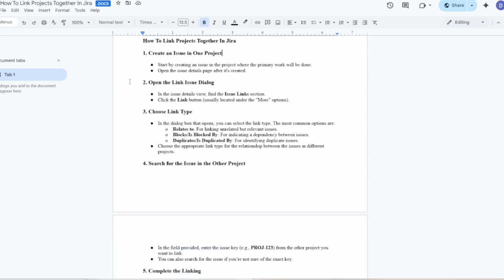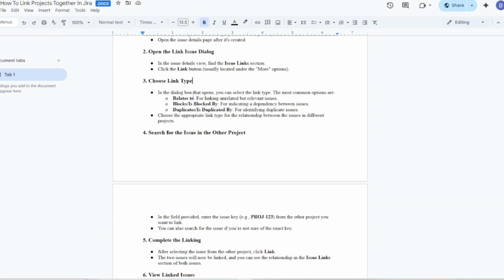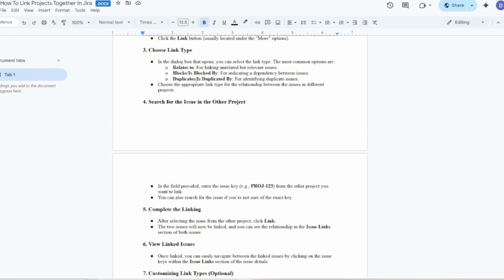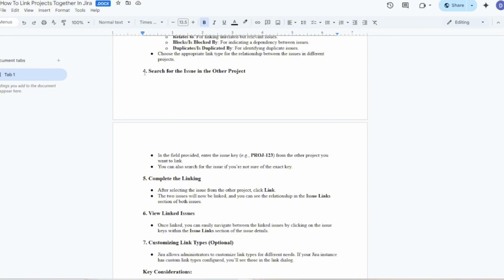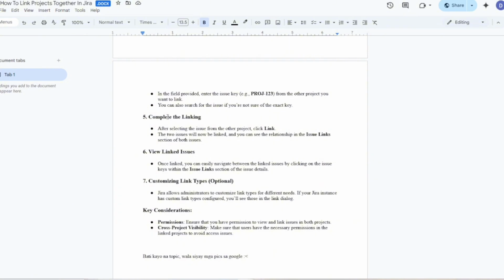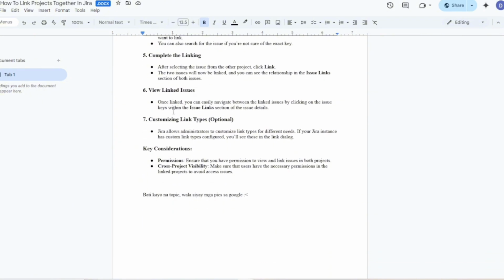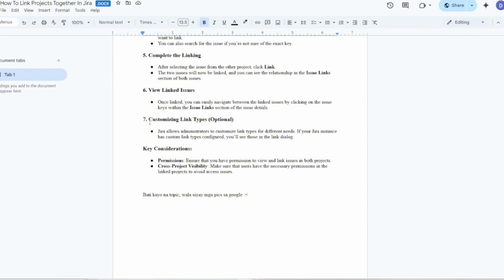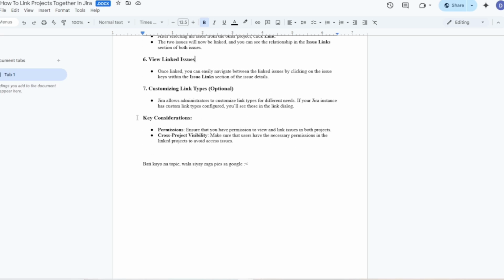How To LINK Projects Together In Jira (2026 Updated)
Learn How To LINK Projects Together In Jira (2026 Updated) (Full Guide). In this video, I'll show you the step-by-step process to efficiently link different projects in Jira. Follow along to optimize your project management workflow!

Timestamp:
00:00 Intro
00:09 LINK Projects Together In Jira (2026 Updated) (Full Guide)

Jira ProjectManagement JiraTutorial 🚨 CLAIM YOUR FREE TRANSFER UP TO $600 NOW! 🚨